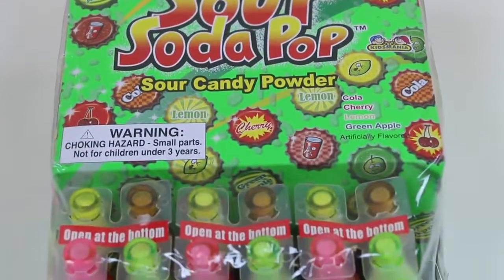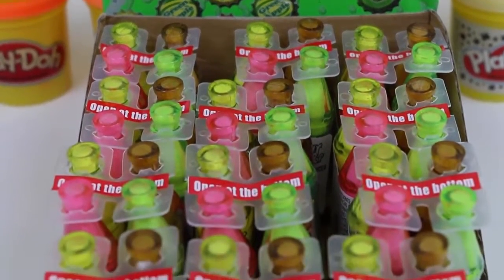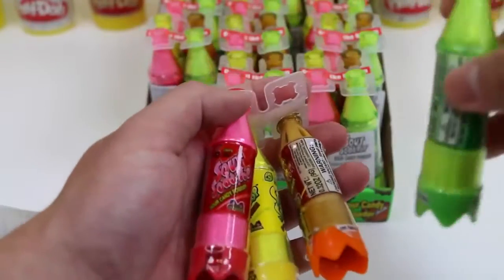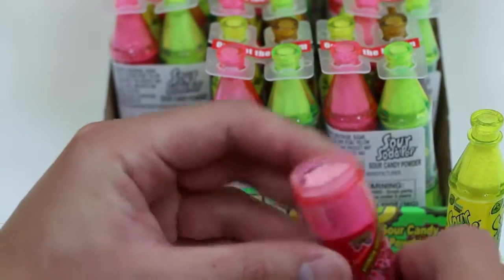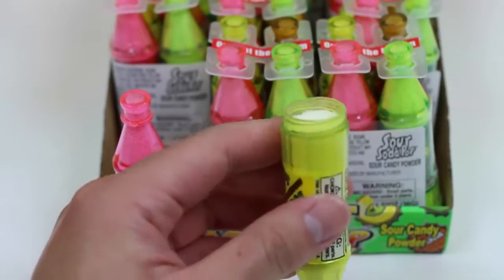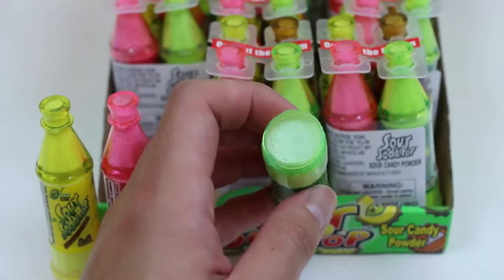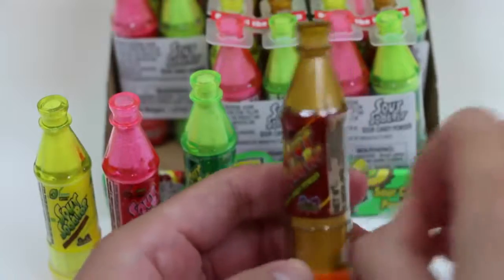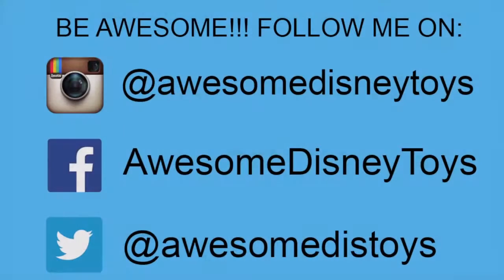Kidsmania Sour Soda Pop Garrafa Forma Doces Cereja Limão Soda Green Apple Sabores! | CCB